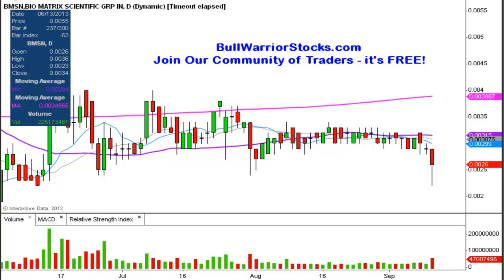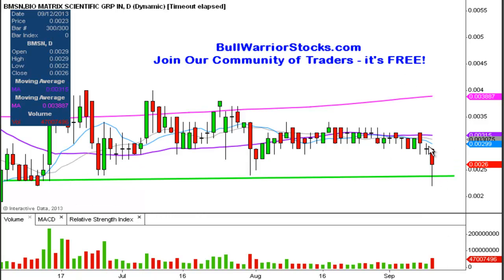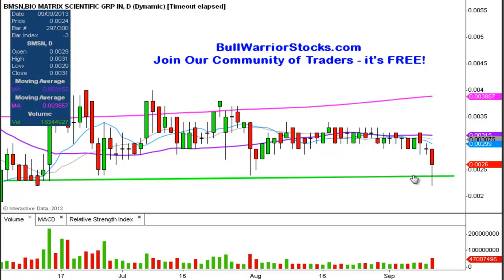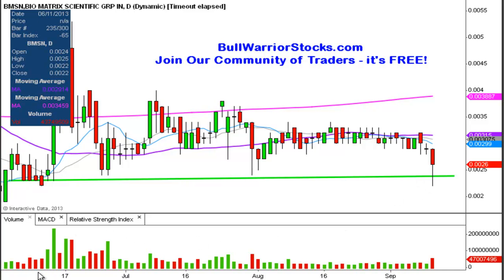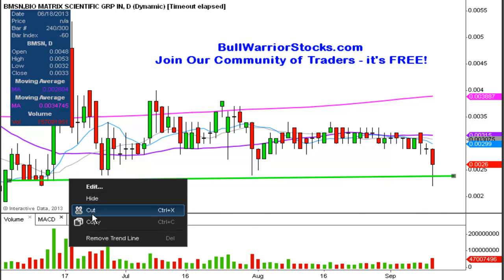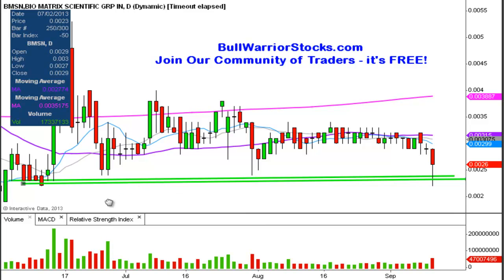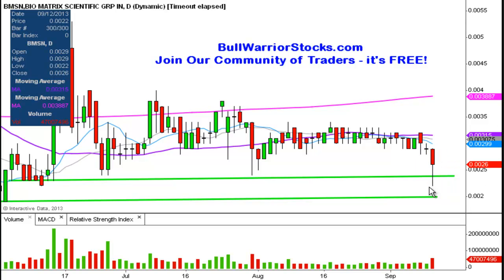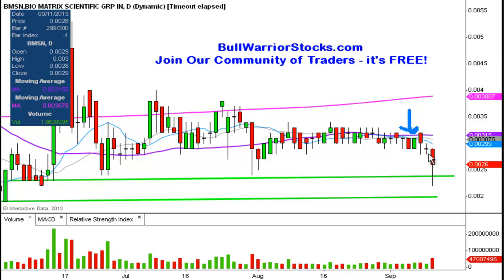Bio-Matrix Scientific Group, Inc. (BMSN) Penny Stock Trading Chart_9/12/2013